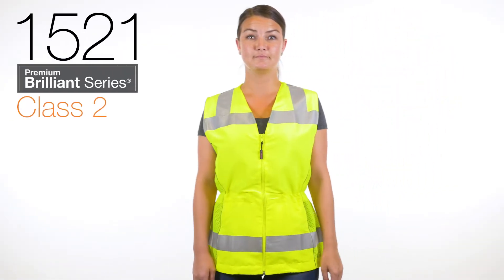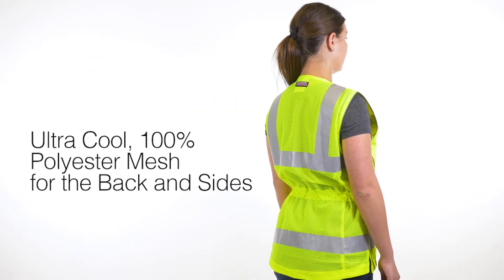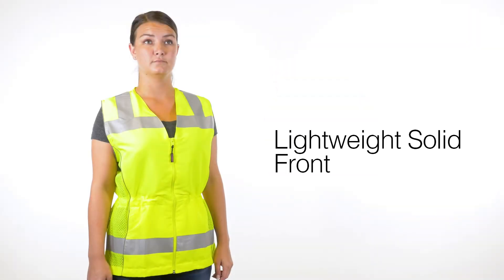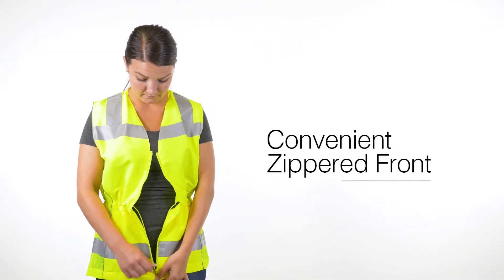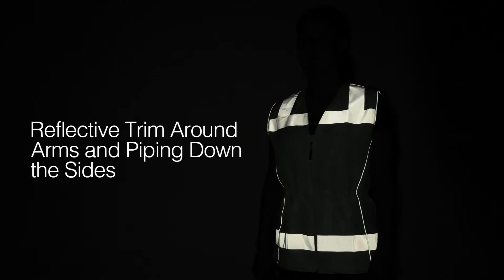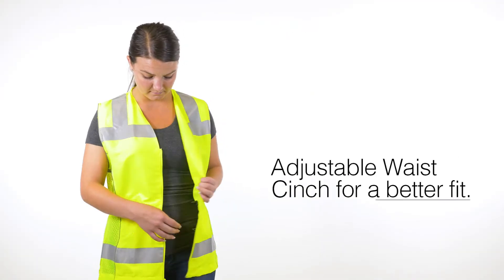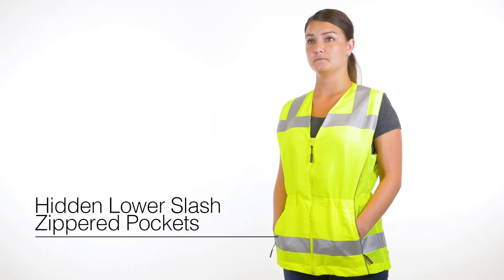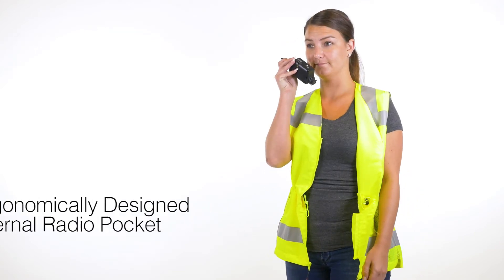Ladies Fitted Vest-1521 | ML Kishigo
Performance Features:
Ultra-Cool™ 100% polyester mesh back and sides with lightweight solid front.
Zipper front closure.
2” wide high performance reflective material.
Brilliant Trim and reflective piping around arms & down sides for added low light visibility.
Waist cinches to ensure a perfect fit.
Pockets:
Two hidden lower outside slash pockets with zipper closures.
Inside ergonomically positioned lower left radio pocket with flap.